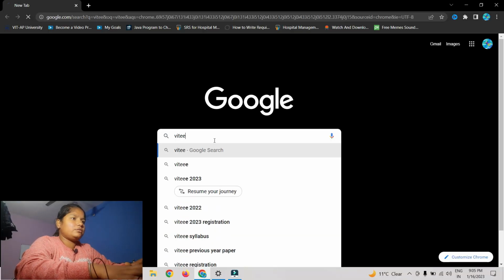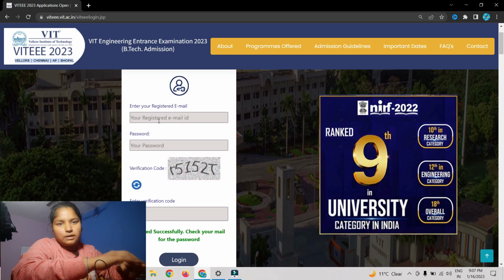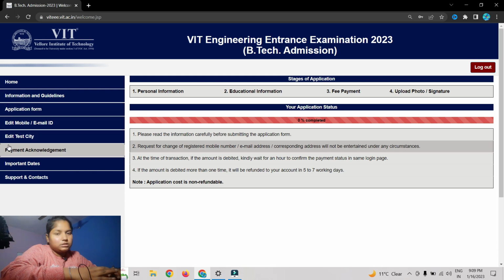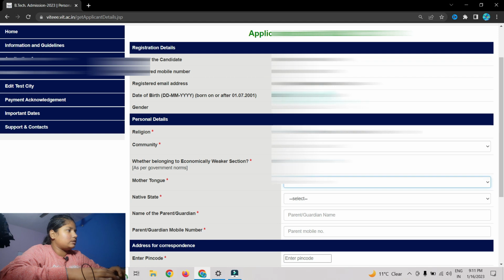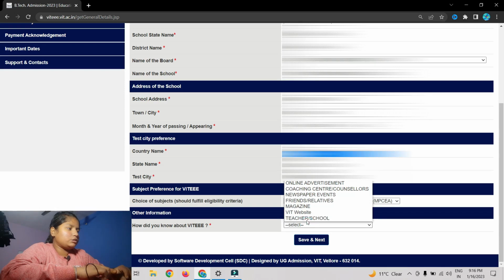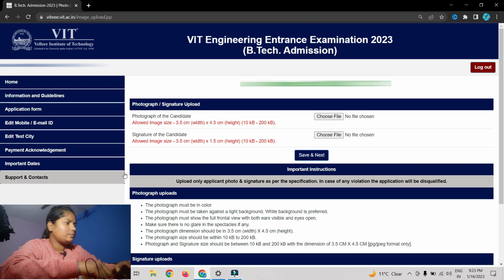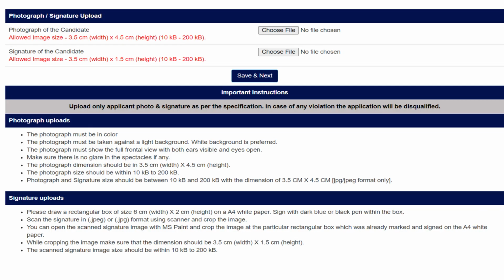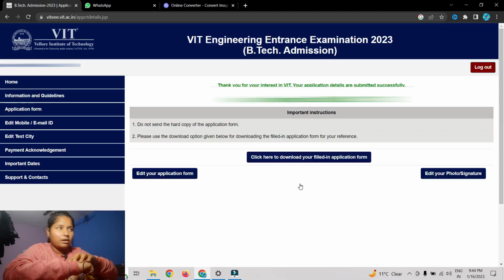How to fill the application form of VITEEE 2023 | Step by Step Process| VIT| vituniversity| English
In this video I have shared the details how you can register for VITEEE 2023.
If you want video of syllabus, last date and all just write down in the comment section.
The last date to apply for VITEEE 2023 is 31 March,2023 as per the VIT website.

Below is the link for VIT website from where you can register your application form: